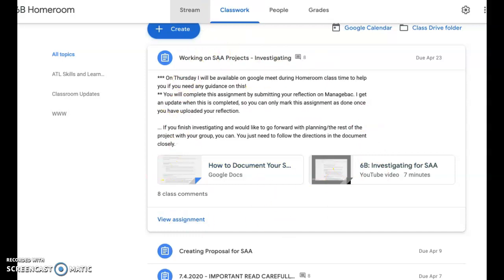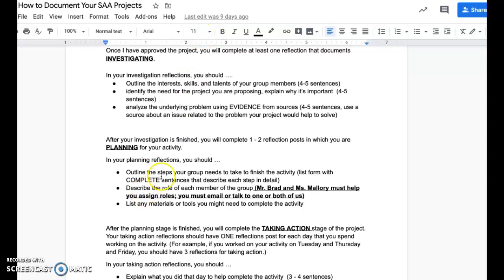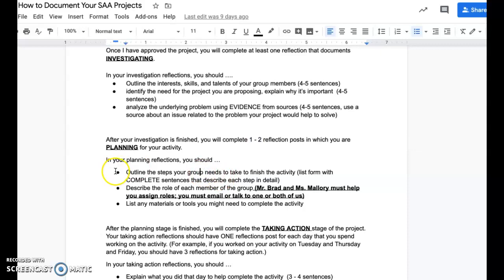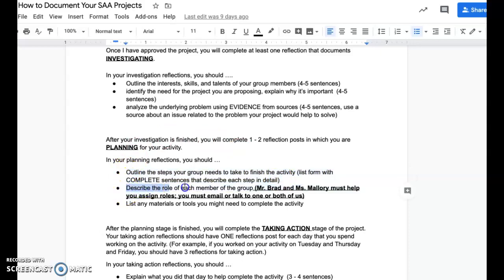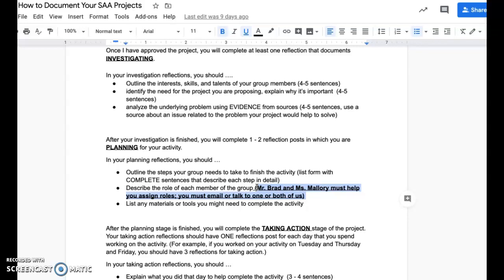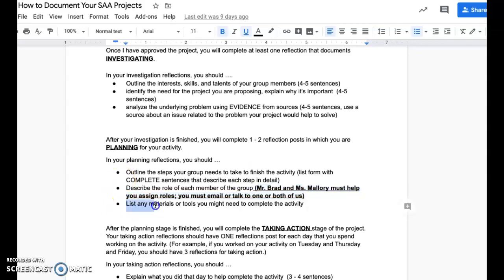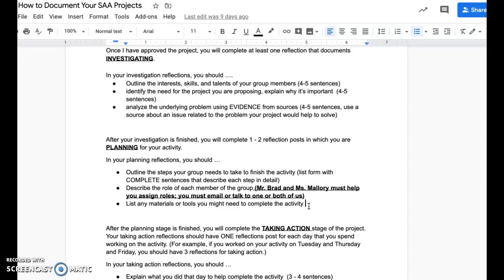6B: Documenting Planning